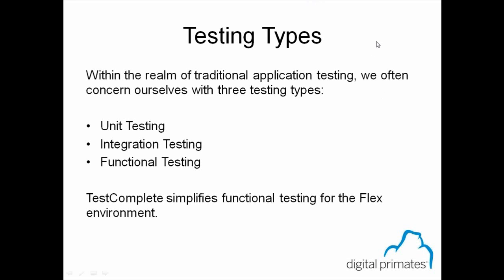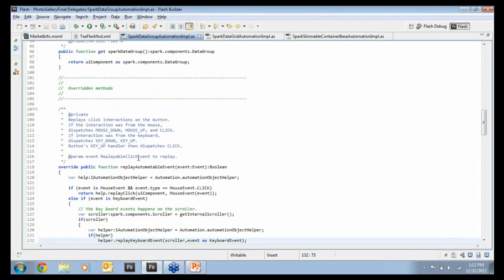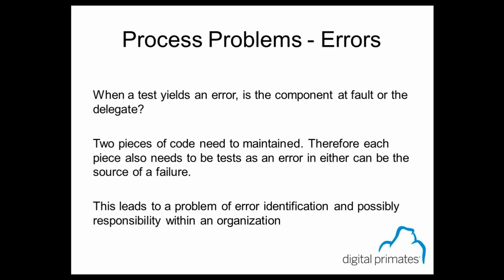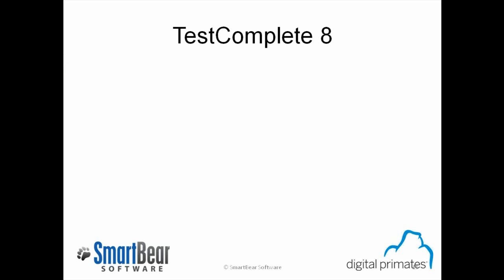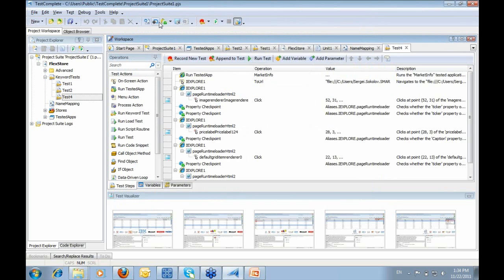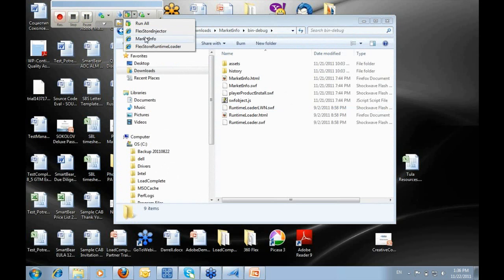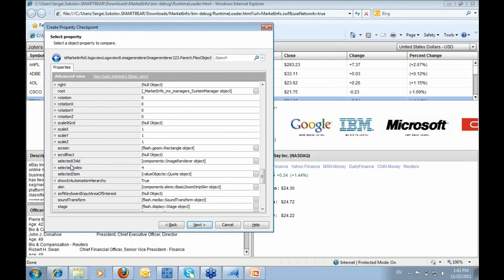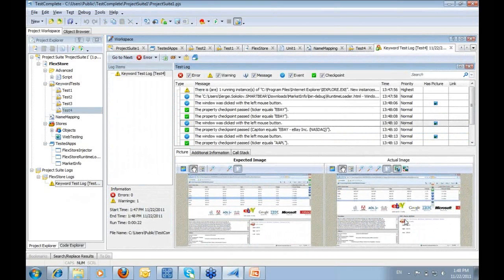Really Quick Testing of Adobe Flex Apps - No Coding Needed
Learn how to test Adobe Flex apps in TestComplete, no coding needed!

This webinar discusses:
Where TestComplete fits into the stack.
The initial pain of automated functional testing of Flex.
The ongoing work to maintain these tests.
Concluded with a demo on how TestComplete works with Flex applications.